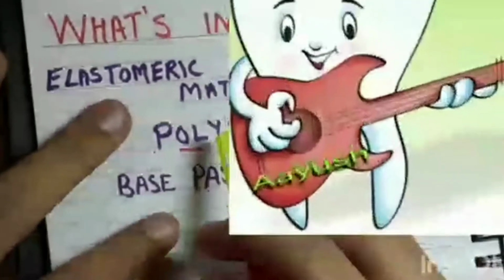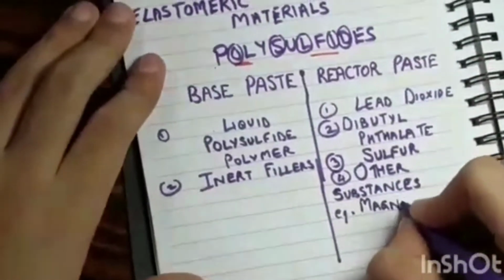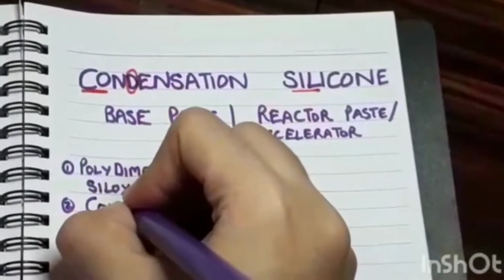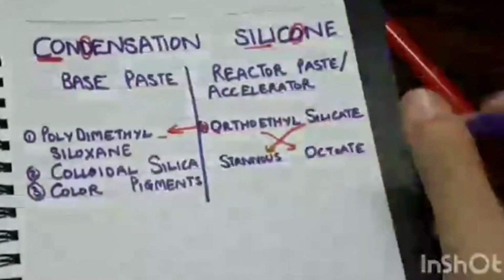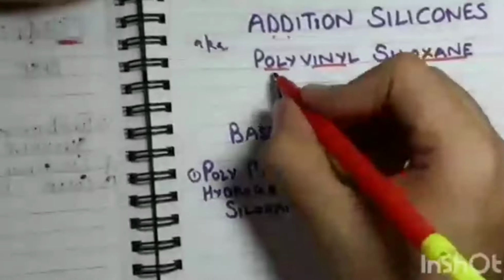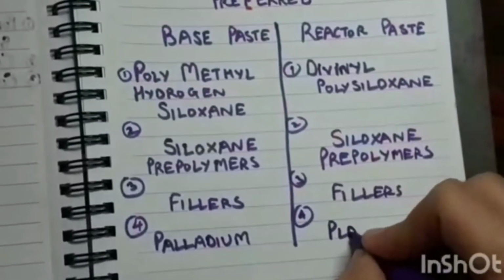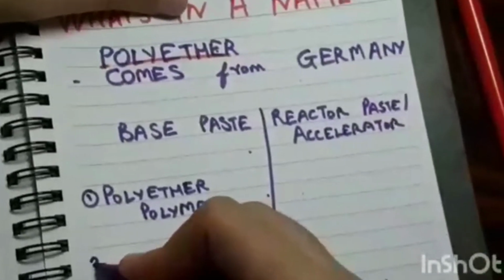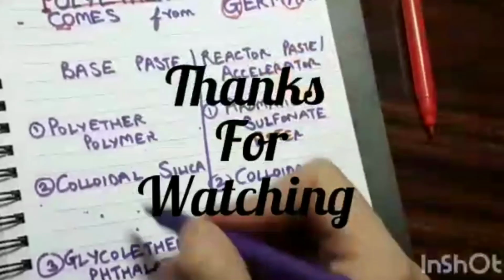Composition of Elastomeric impression materials. 2nd BDS. What's in a name ? Video series episode 2